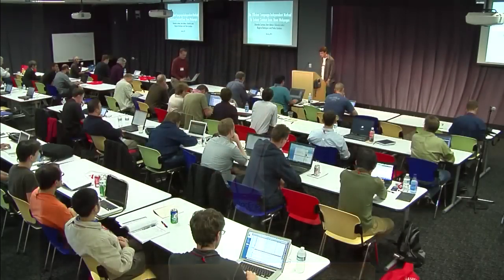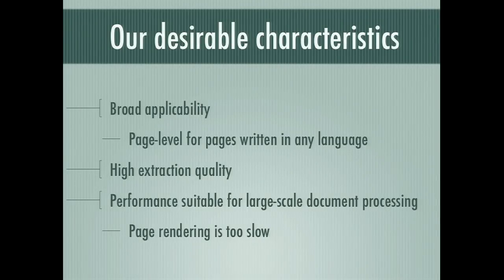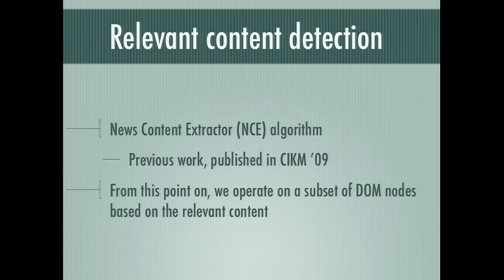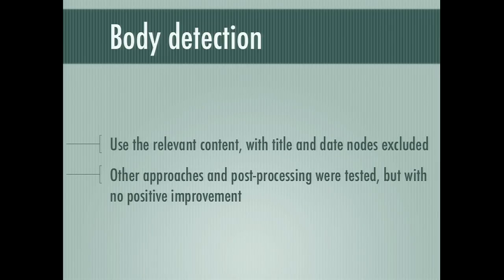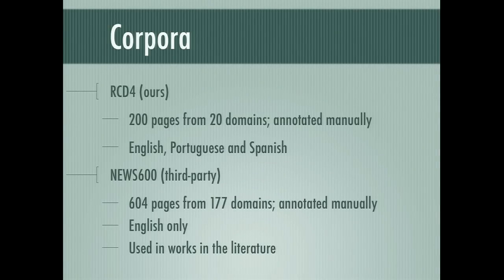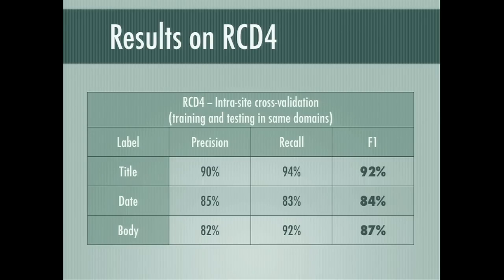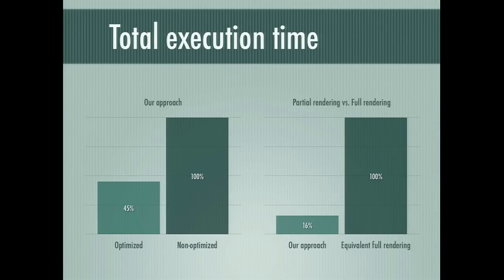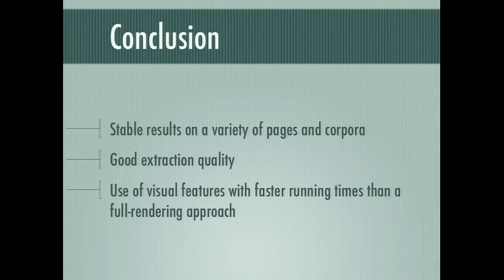DocEng 2011: An Efficient Language-Independent Method to Extract Content from News Webpages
The 11th ACM Symposium on Document Engineering
Mountain View, California, USA

An Efficient Language-Independent Method to Extract Content from News Webpages
Eduardo Teixeira Cardoso, Iam Jabour, Eduardo Laber, Rogério Ferreira Rodrigues, Pedro Lazéra Cardoso
Presented by Eduardo Teixeira Cardoso.

ABSTRACT

We tackle the task of news webpage segmentation, specifically identifying the news title, publication date and story body. While there are very good results in the literature, most of them rely on webpage rendering, which is a very time-consuming step. We focus on scenarios with a high volume of documents, where performance is a must. The chosen approach extends our previous work in the area, combining structural properties with hints of visual presentation styles, computed with a quicker method than regular rendering, and machine learning algorithms. In our experiments, we took special attention to some aspects that are often overlooked in the literature, such as processing time and the generalization of the extraction results for unseen domains. Our approach has shown to be about an order of magnitude faster than an equivalent full rendering alternative while retaining a good quality of extraction.